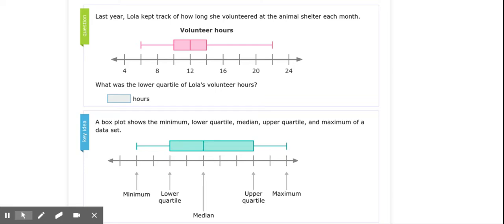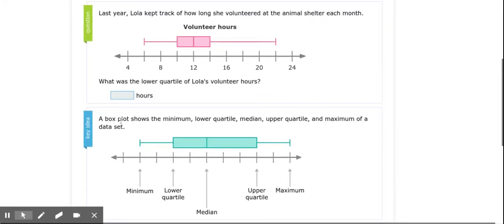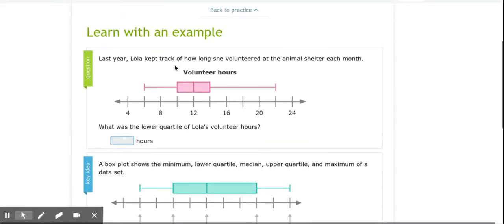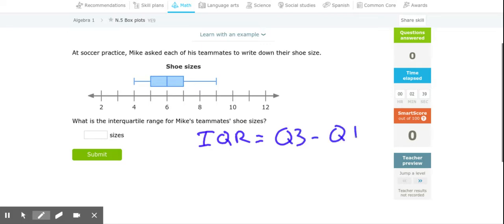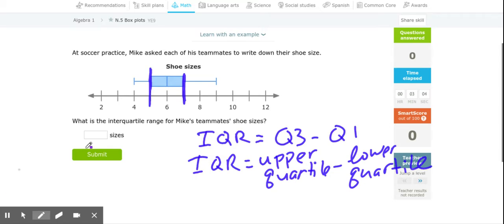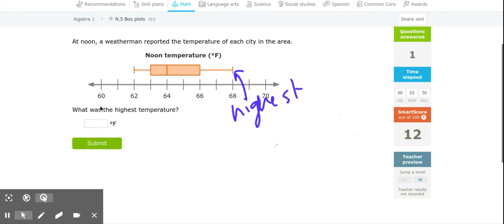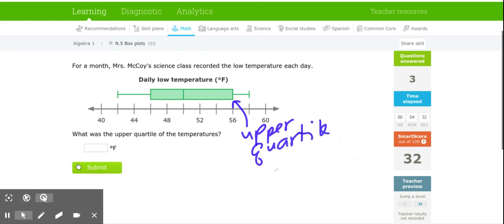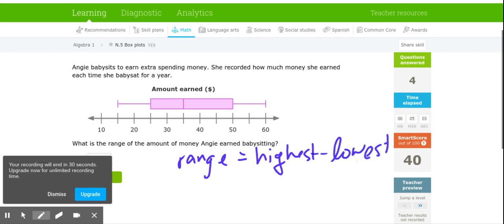A1 - N.5 - IXL - Box plots (Algebra 1 practice)